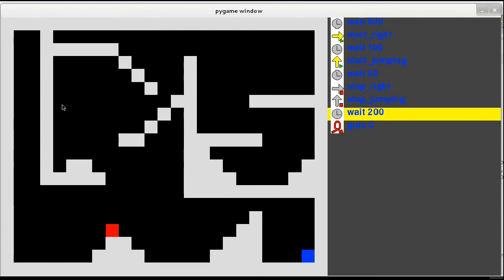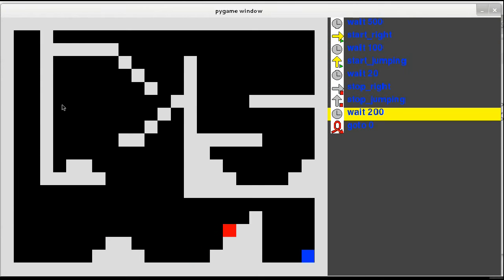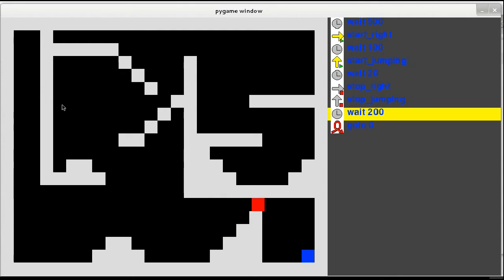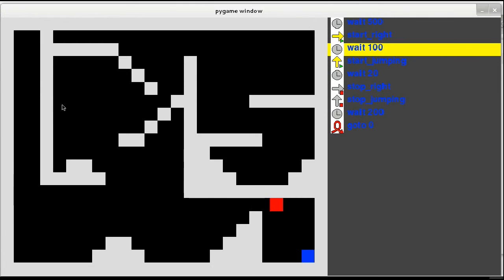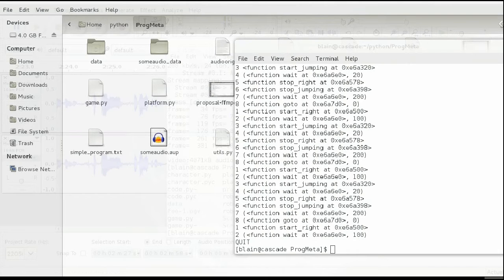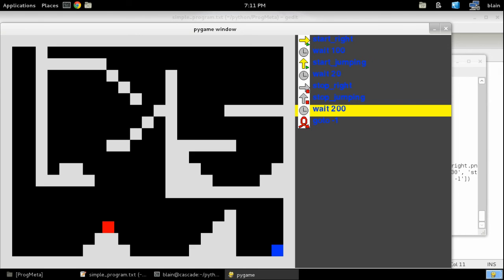Robot Rescue (working title) Proposal for Game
Proposal for exhibition 'Game' for the Science Gallery, more information can be found

'Robot Rescue' is a game which tries to teach people the basics of programming in a fun and intuitive manner. The game itself is based of open source technologies and can already run on a number of platforms (Mac, Windows and Linux). The hardware requirements are extremely modest (the game is simple and has 2D retro graphics). It could potentially run on a number different of platforms, including mobile devices.